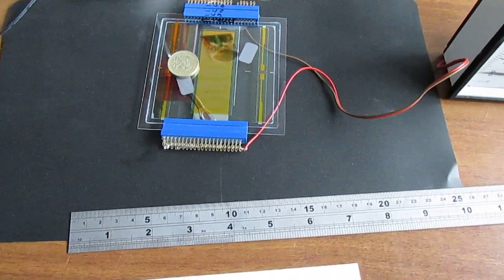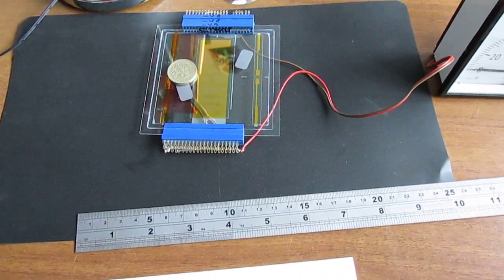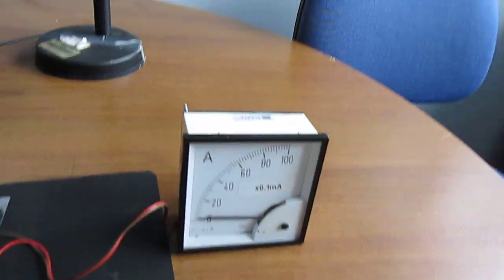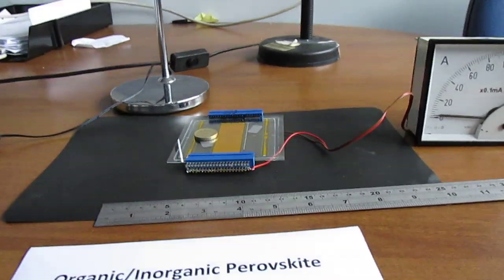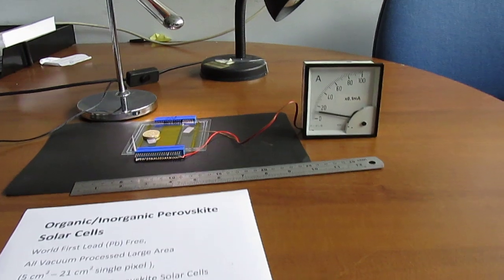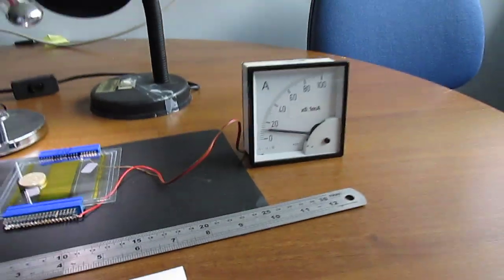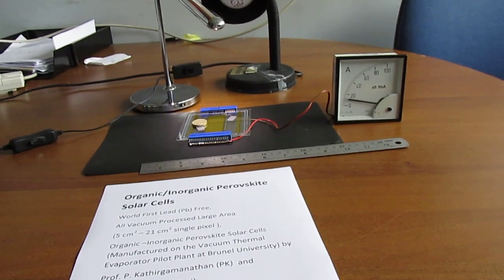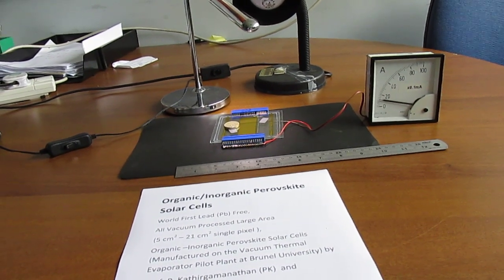Perovskite Solar Cell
Organic/Inorganic Perovskite Solar Cells produced by vacuum thermal evaporation on the Solciet Pilot Plant at Brunel University by
Prof. P. Kathirgamanathan and S. Ravichnadran. Large Area 7 cm x 3 cm (Active Area 5 cm2).